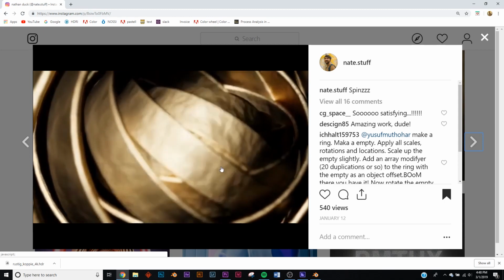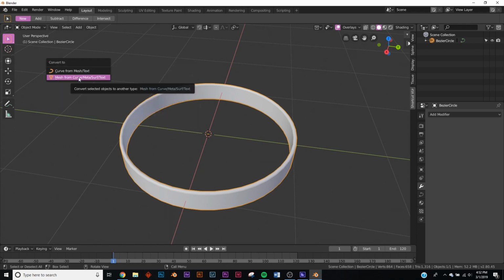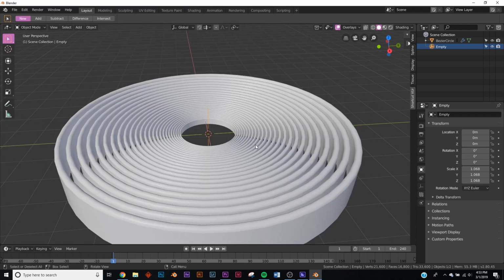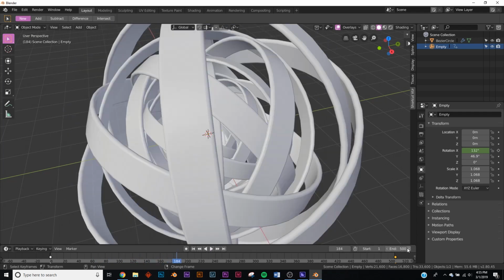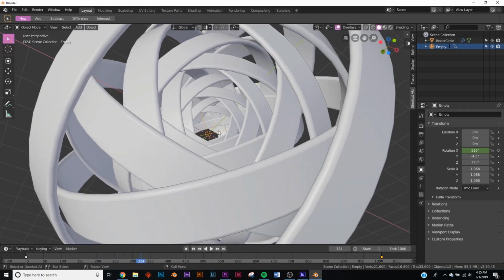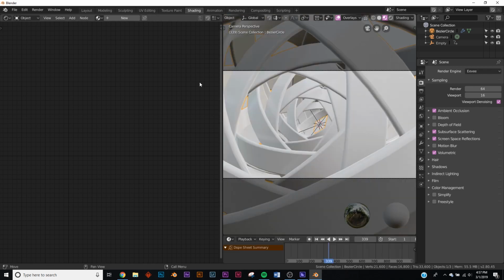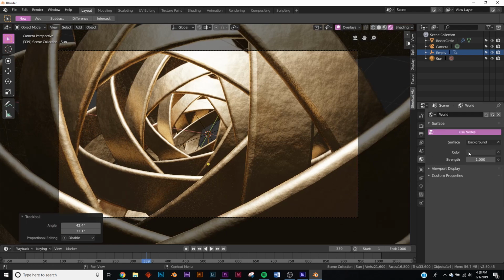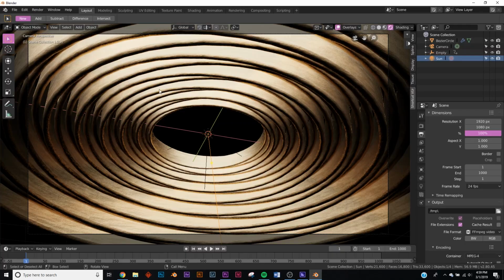Blender 2.8 - Satisfying Animation In Eevee